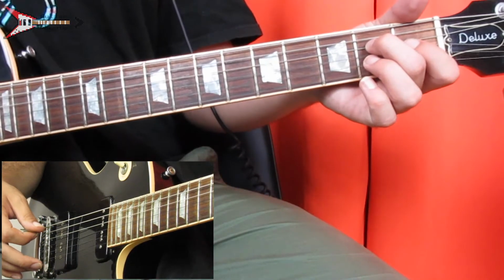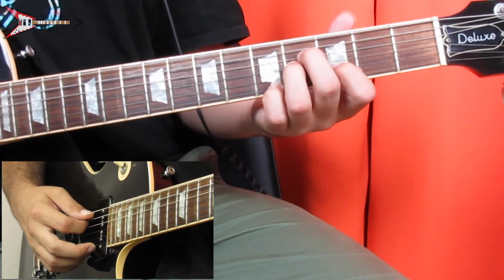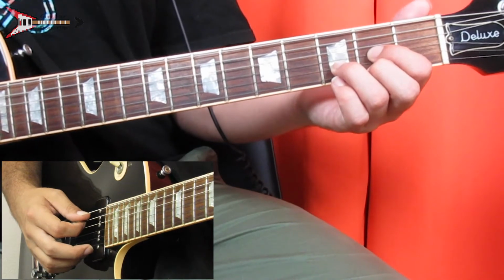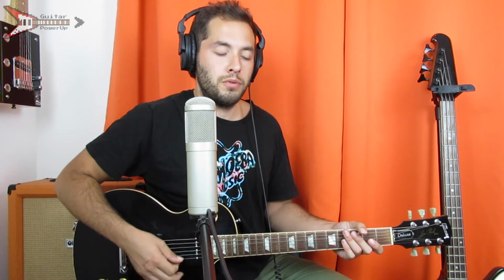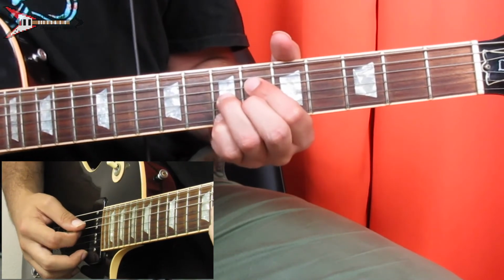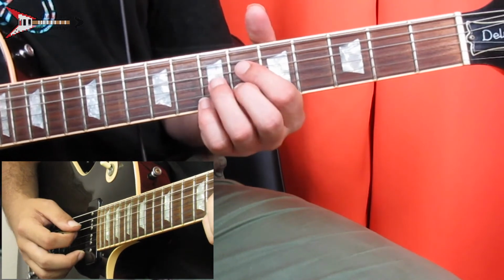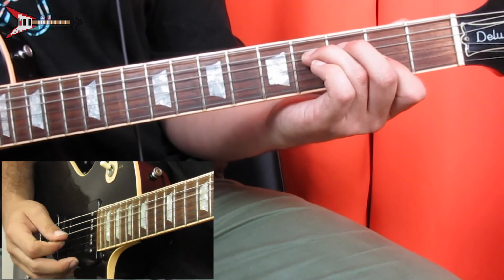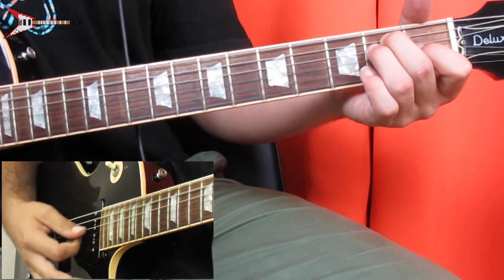How To Play Muted Sunrise by Jaden (Guitar Lesson)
In this guitar lesson I show you how to play Muted Sunrise by Jaden on electric guitar, from his new album CTV3: Cool Tape Vol. 3. Enjoy!